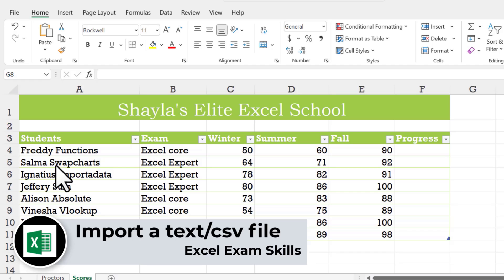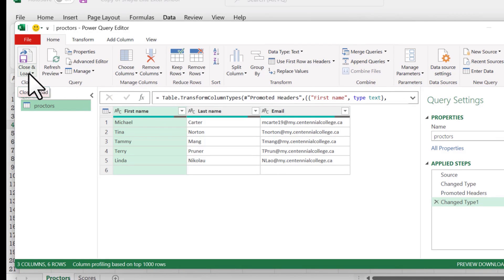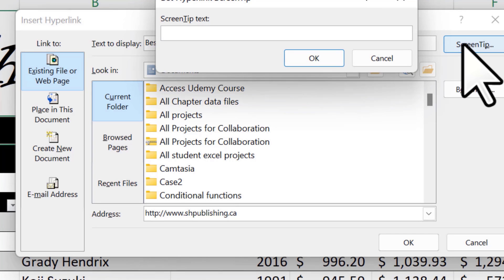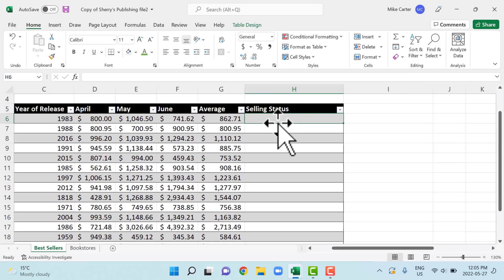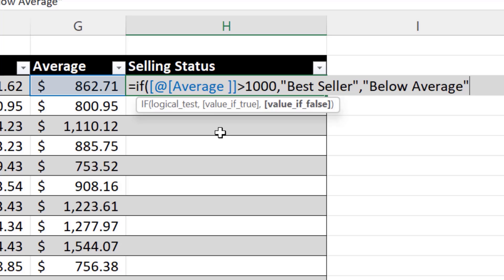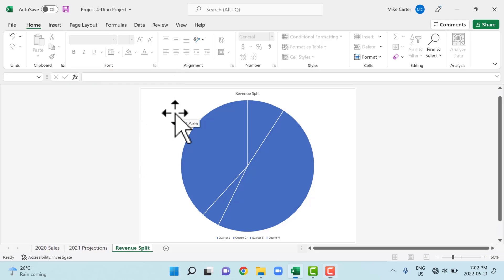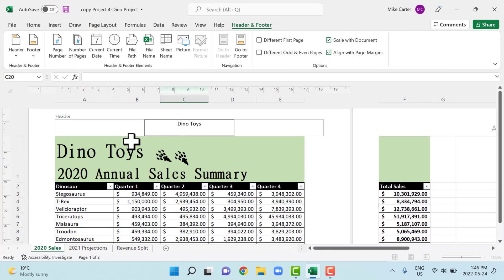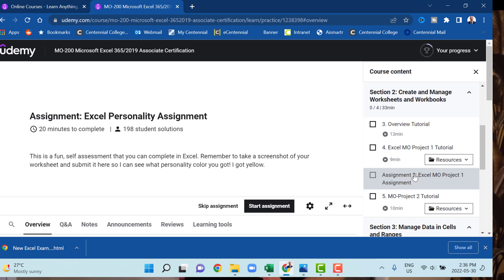Don't FAIL your next Excel Exam! Watch this instead...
It is easy to fail the Excel MOS exams. But I'm going to help you avoid that in this video with 10 Excel MOS exam questions you will absolutely run into.

Time Stamps:
0:36 Import a text/csv file
2:49 Freeze Rows/Columns
3:45 Create and Edit Hyperlinks
4:40 Countblank Function
5:53 IF Function
9:07 Insert Sparklines
10:26 Swap Data in a chart
11:18 Navigate to a named range
11:58 Insert Headers/Footers
13:12 Set print area